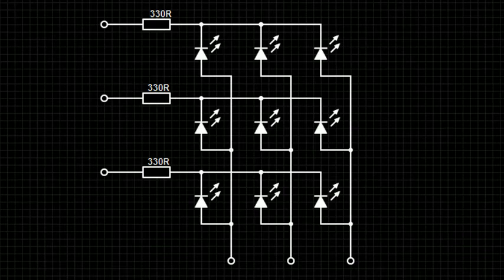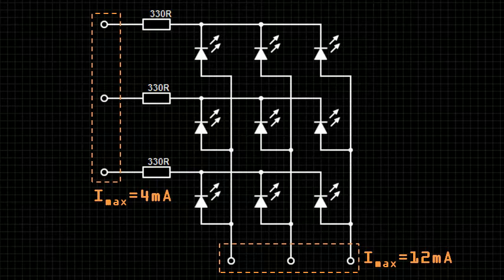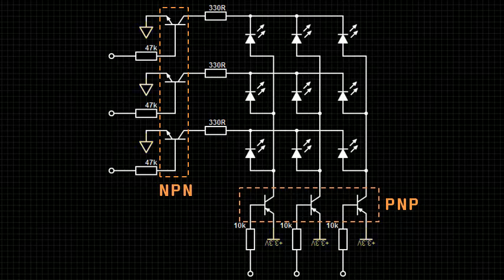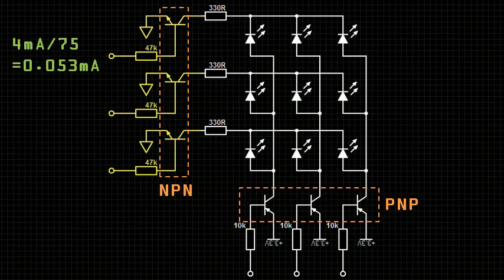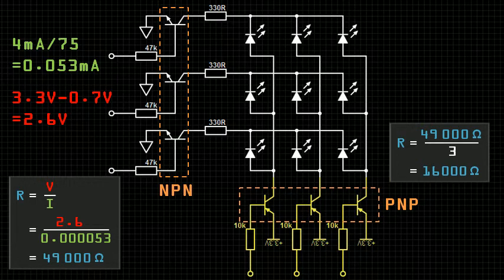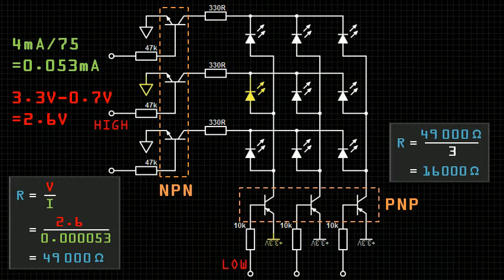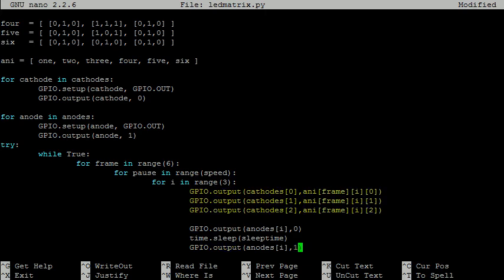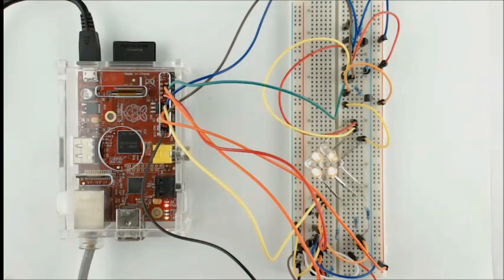Raspberry Pi Project: The LED Matrix (Additional Lesson)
This is an additional lesson which briefly goes over how to use PNP and NPN transistors to control an LED Matrix. You can watch the introduction for the series